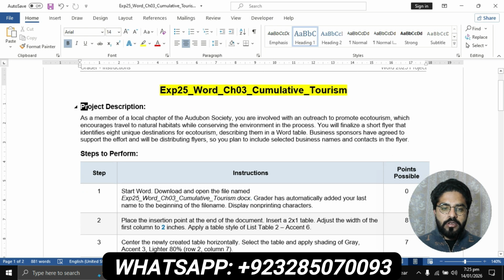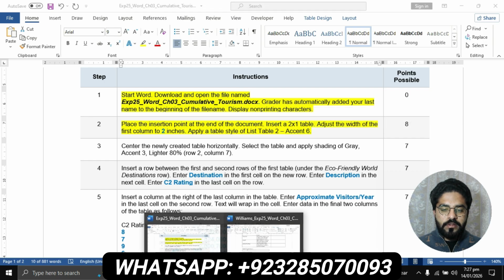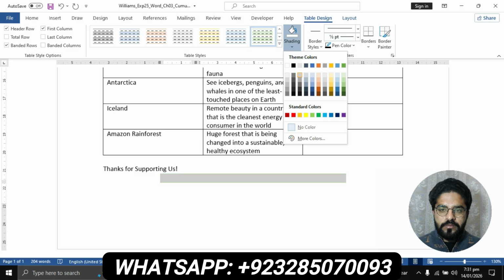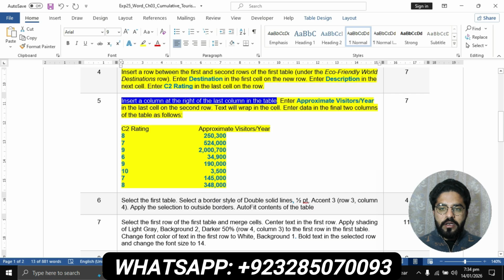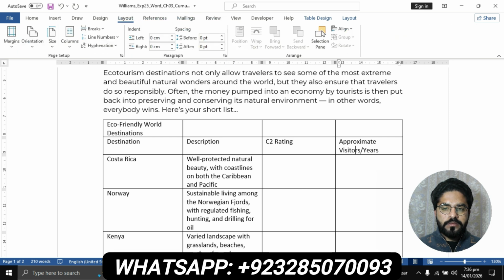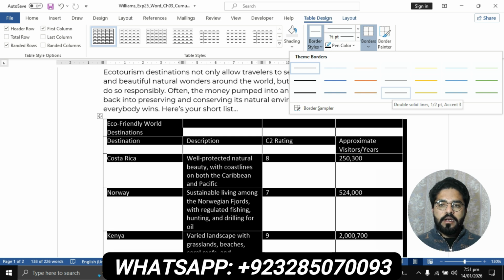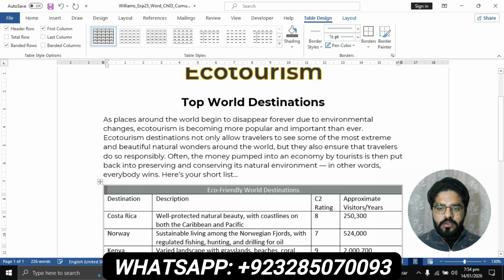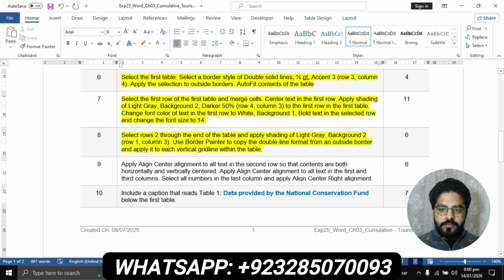Exp25_Word_Ch03_Cumulative_Tourism | Exp25 Word Chapter 3 Cumulative Tourism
Cumulative-Tourism